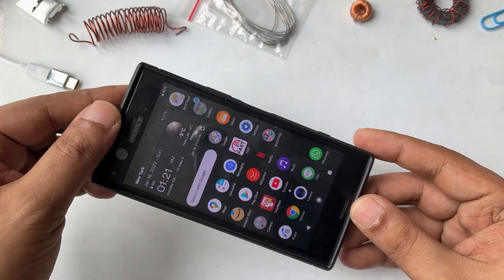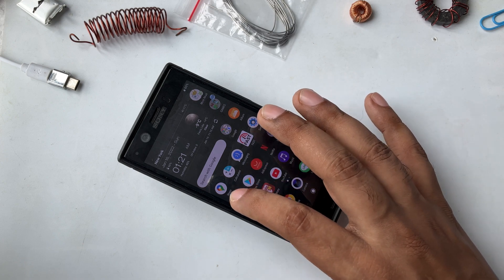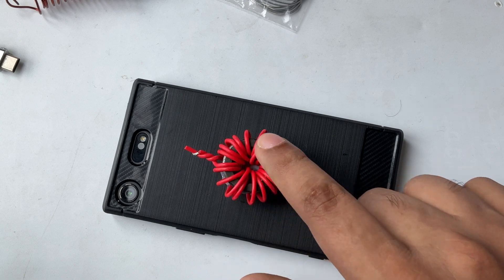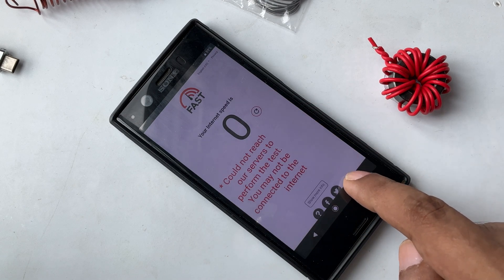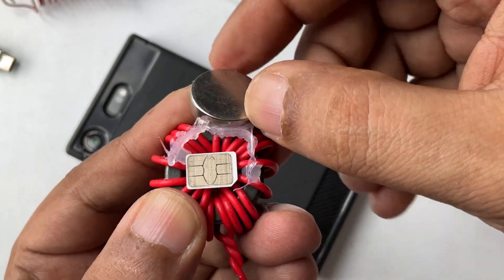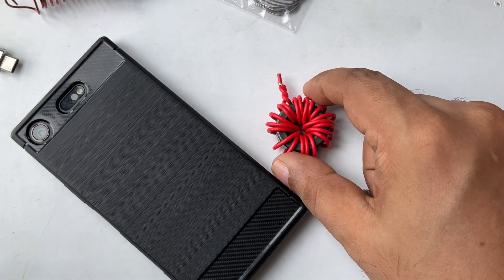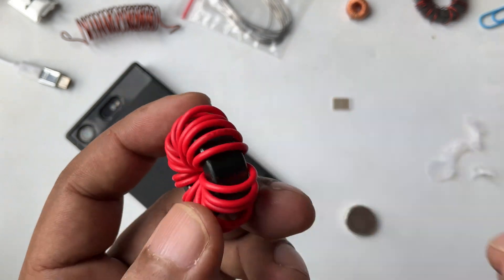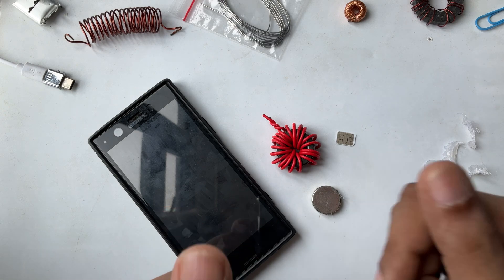Simple easy free internet WiFi